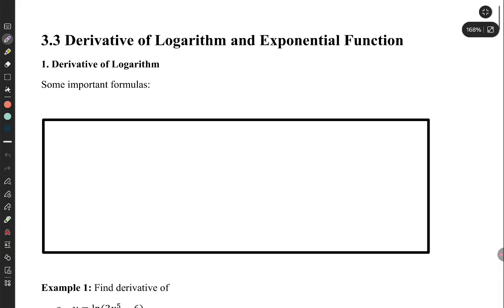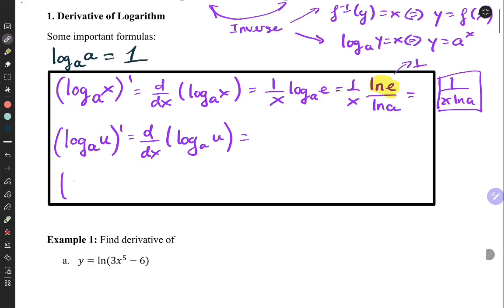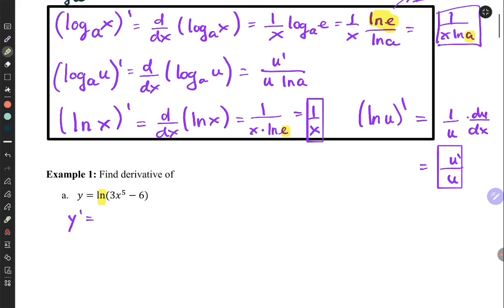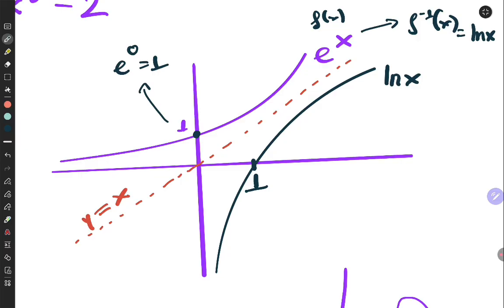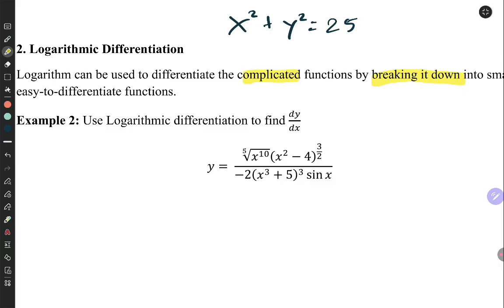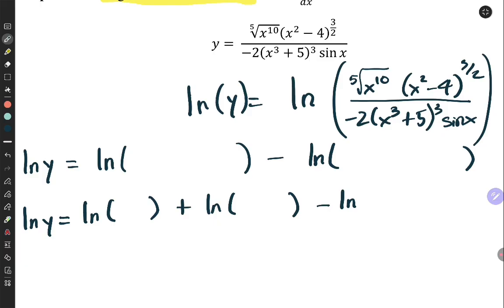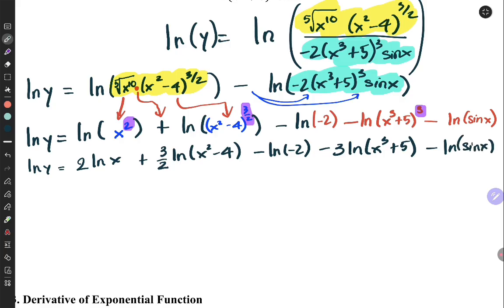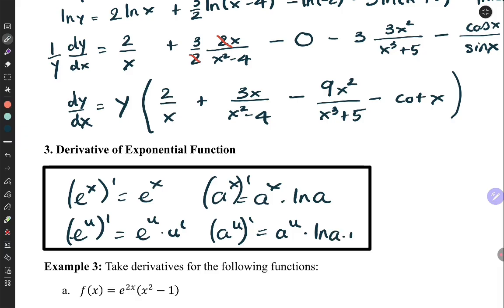3.3 Logarithmic function